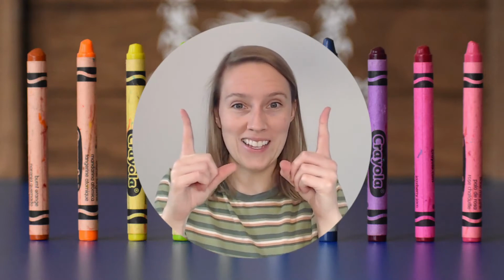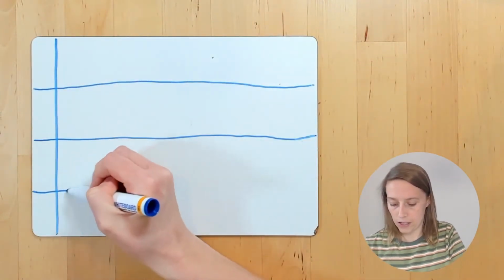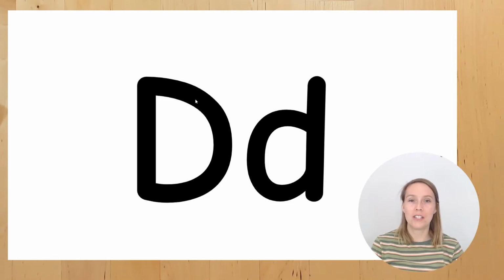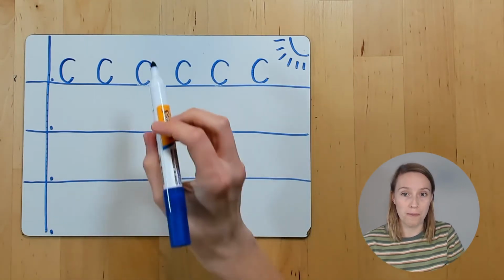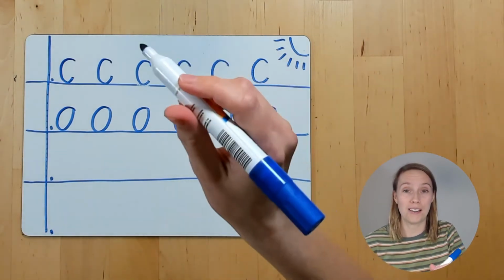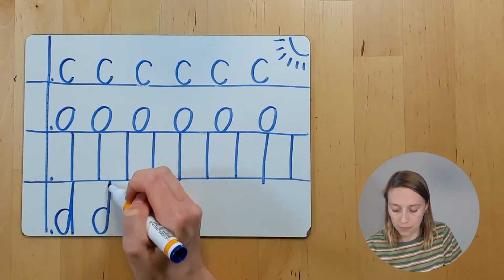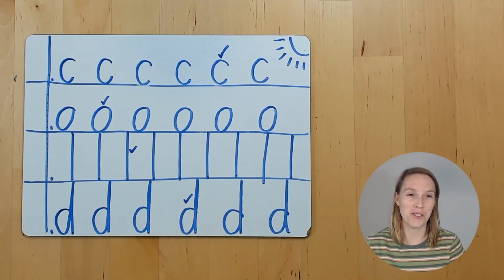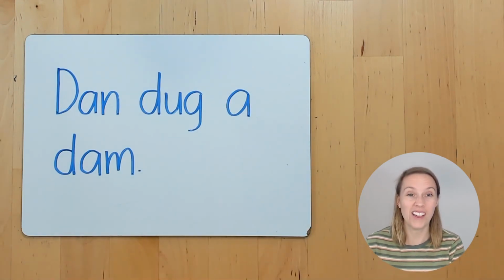Handwriting Warm Up - Letter Dd